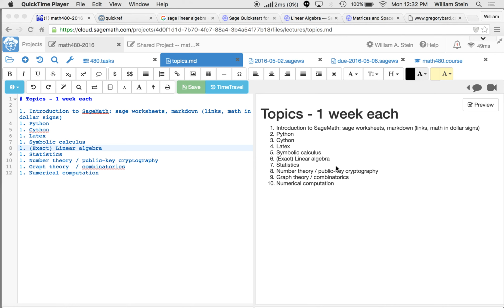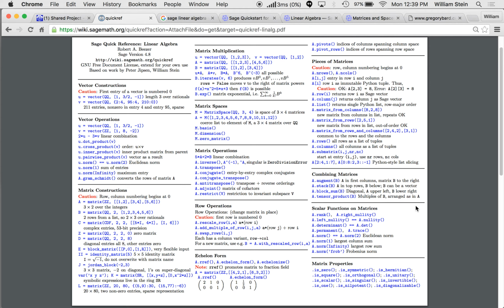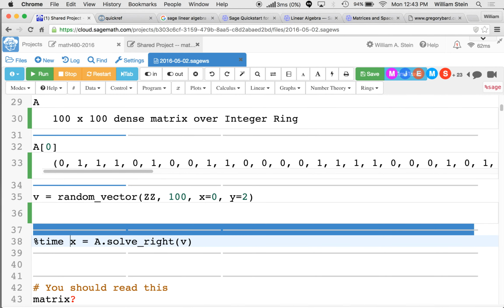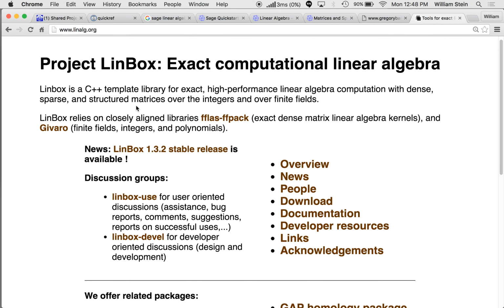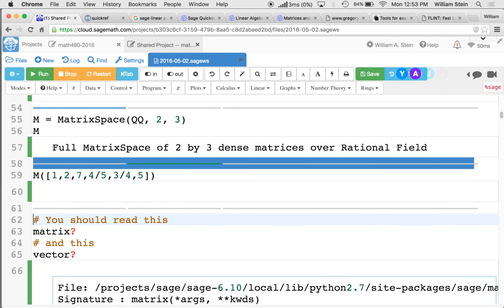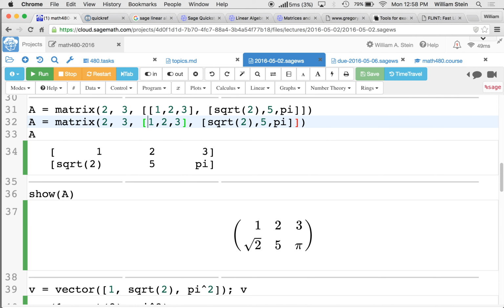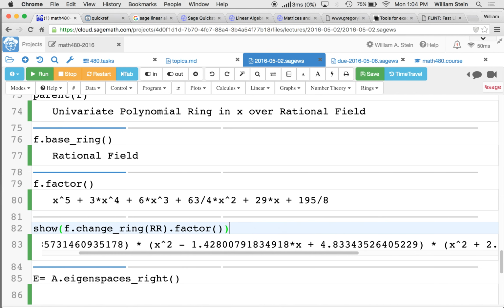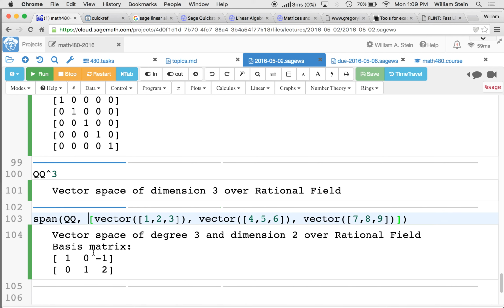2016-05-02: math 480; linear algebra